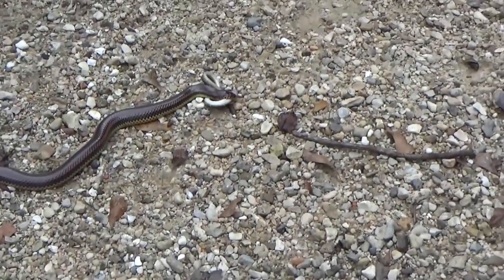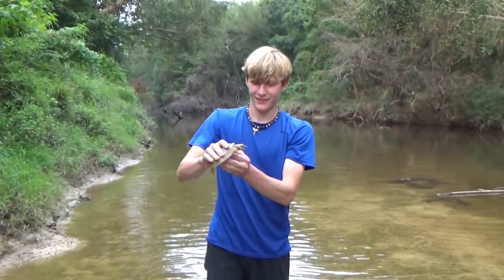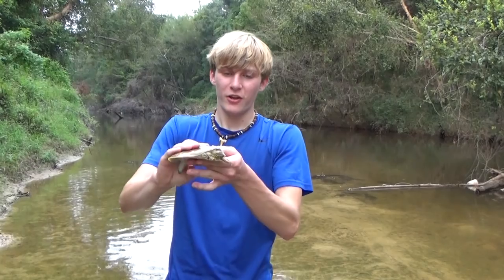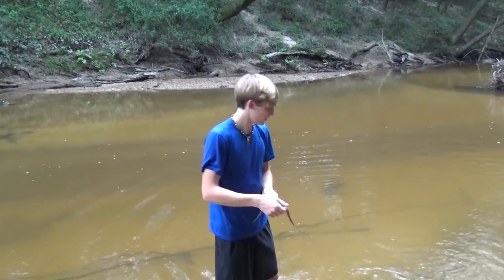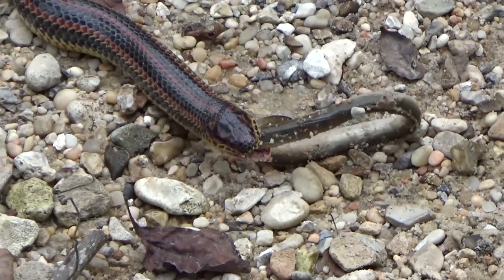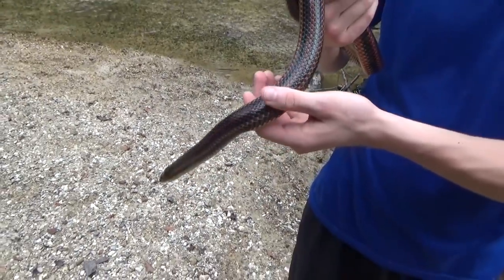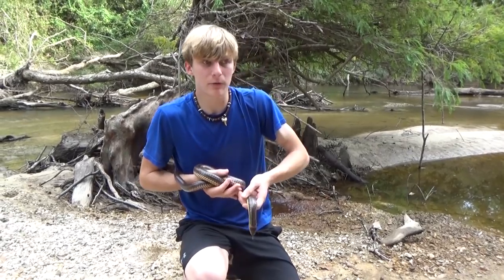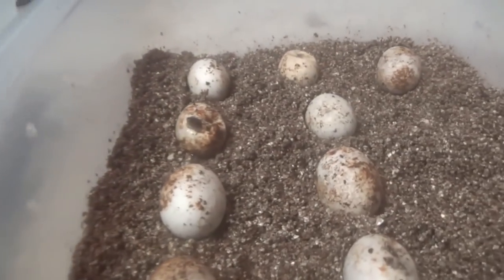A LEGENDARY Snake! - We found a Rainbow Snake!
On today's adventure, while looking for some endangered river turtles, we found one of the rarest and most legendary snake species in Louisiana, the rainbow snake!

Join Cajun Boy (Zachary Gray) as we not only find a rainbow snake, but we found it doing what they do best, eating an eel! As always we hope y'all enjoy this video! :D

This snake is elusive, rarely seen by people, and only eats one thing: eels! Nicknamed the "eel moccasin" this snake lives along the Gulf and Atlantic coasts of southeastern North America. Rainbow snakes are occasionally found in the late summer to early fall seasons. A few of these beautiful snakes are seen every year, but little true research has been done on the species as a whole. While not often considered the rarest snake in North America, because of their believed steady population, this snake is only found a handful of times every year, most commonly along the Atlantic coast. Finding one in Florida, Alabama, Mississippi, and Louisiana is almost impossible to some. It is even believed the South Florida Rainbow Snake is now extinct. No facility is currently breeding these snakes, and due to the dropping eel population, these snakes are harder than ever to come by.